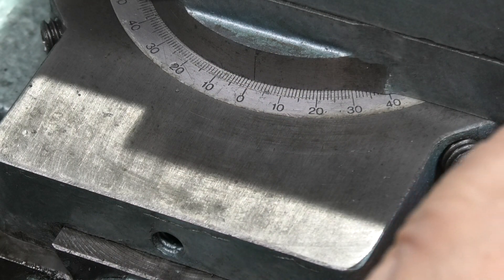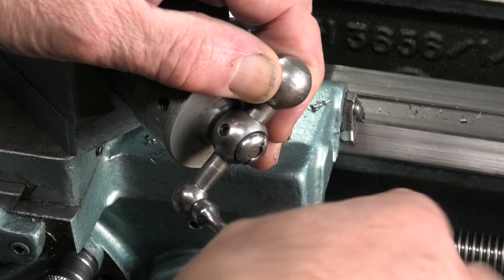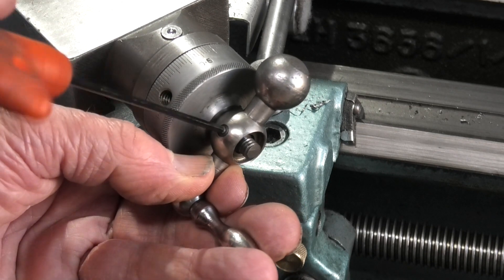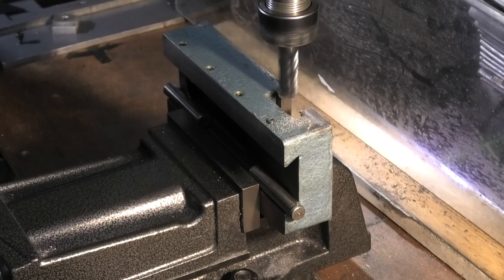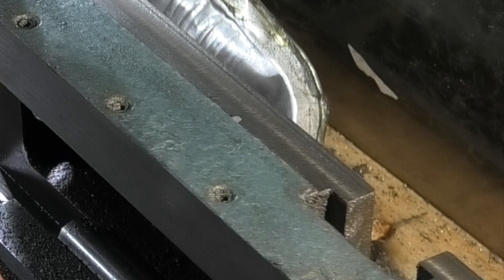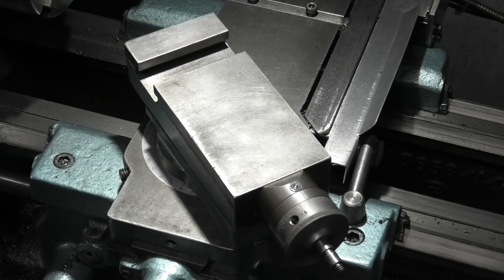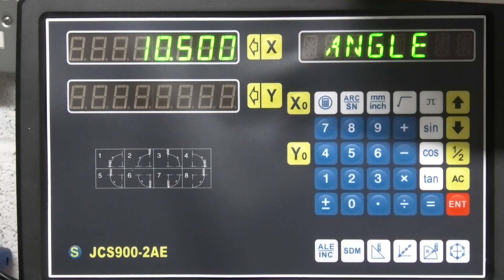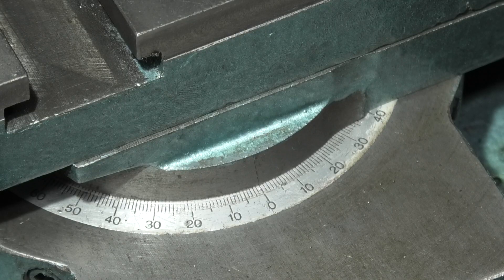compound slide rework DRO angle setting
milling the faces on the compound slide using DRO to set angles.